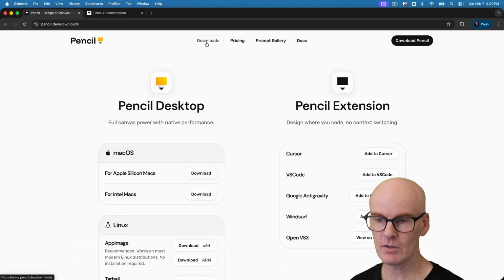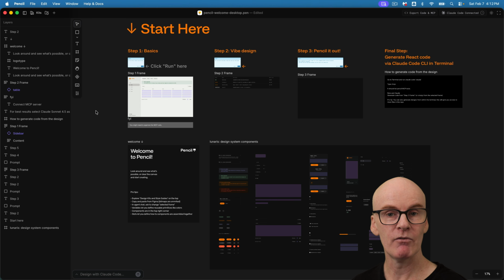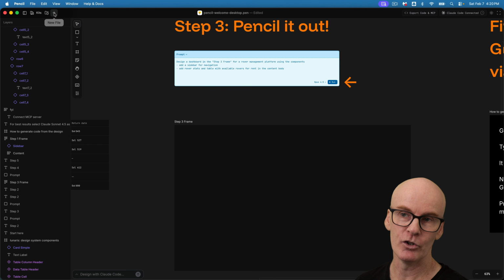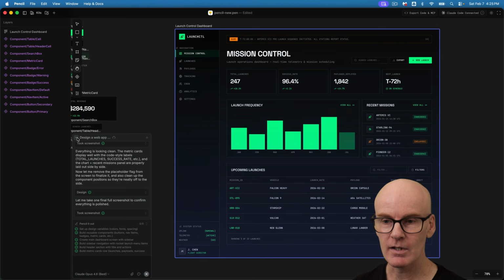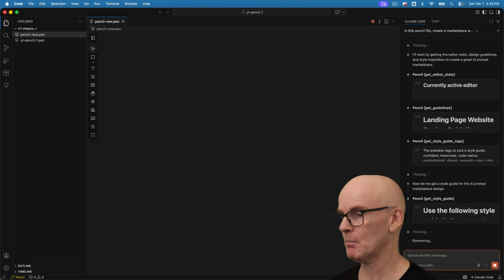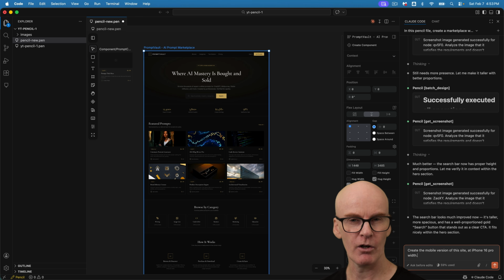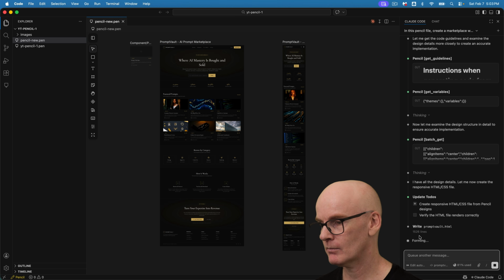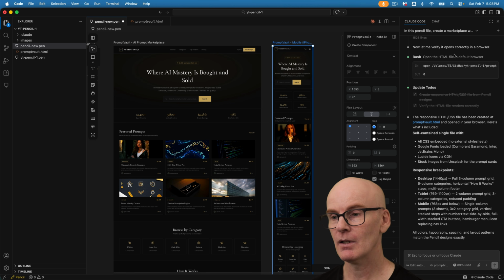Pencil: 01 Vibe Design with Pencil and Claude Code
Hello everyone, in this episode we take a look at Pencil, an AI agent driven MCP visual canvas that allows you to Vibe Design using Claude Code, tweak your designs manually then automate code generation. Let’s take it for a spin, generate some designs then convert them to code. It’s the paradigm shift in design I’ve been waiting for, and it’s finally here.

// Chapters
0:00 Intro
1:34 Download and login
2:24 Pencil interface tour
4:01 Starter file exercises
5:29 Prompt gallery and Rocket Launch site generation
8:43 VS Code setup
9:36 Vibe design AI Prompt Marketplace site
13:20 Covert to html/css code
16:22 Outro

VS Code Extension: Search "Pencil" in VS Code Marketplace